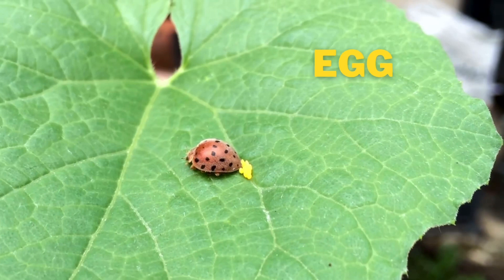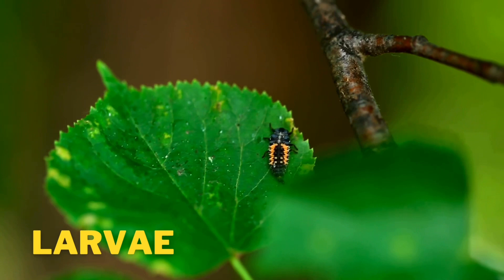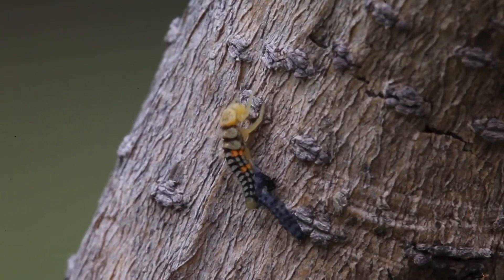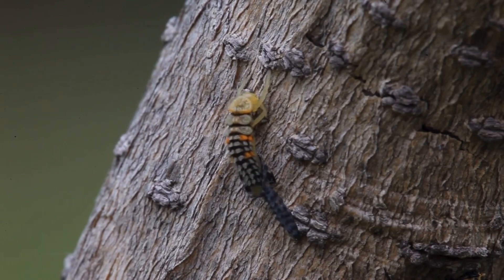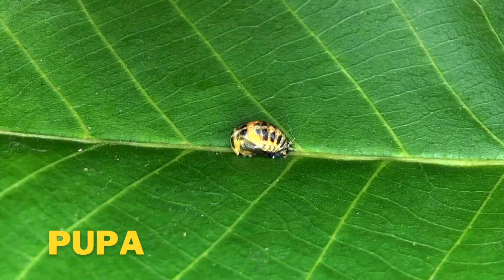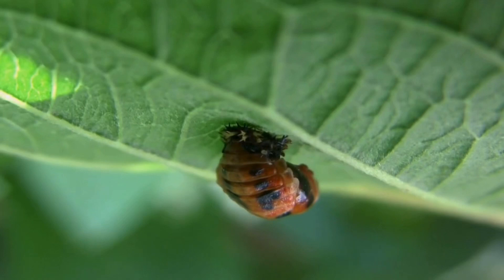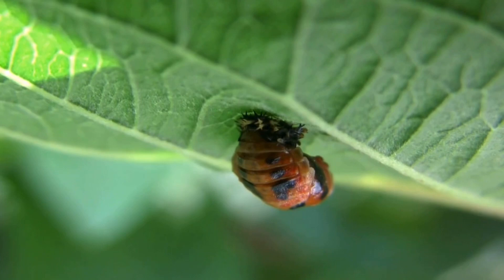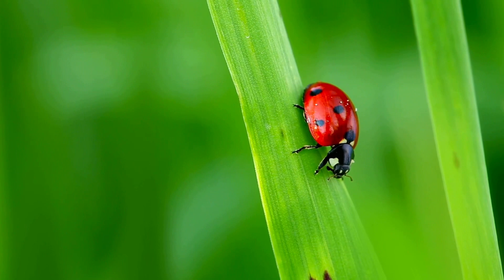Ladybug | Life Cycle | Learn Facts about Ladybugs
Learn about the life cycle of a ladybug and how it grows from an egg, to larvae, to adult. Listen to relaxing music while hearing about fun facts about ladybirds and why they are so important to us and farmers. This relaxing video will take you on the journey of a ladybug and how it grows up.